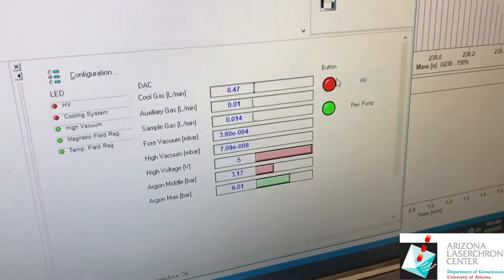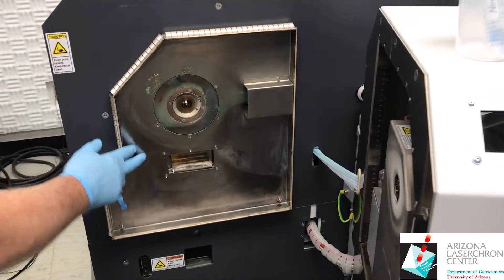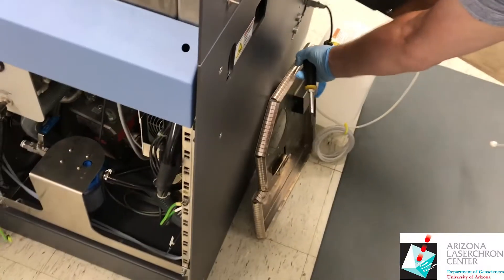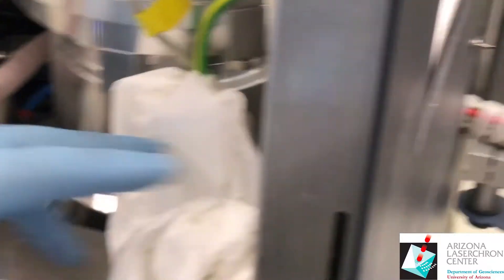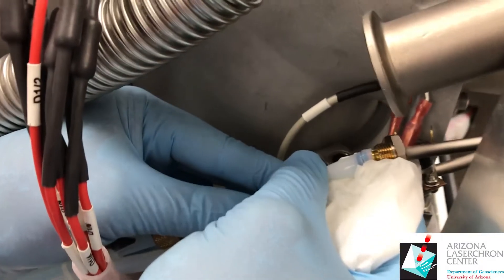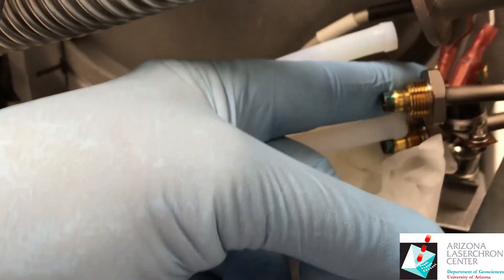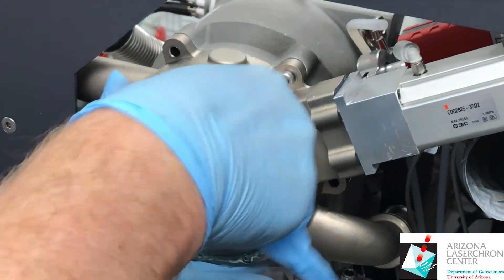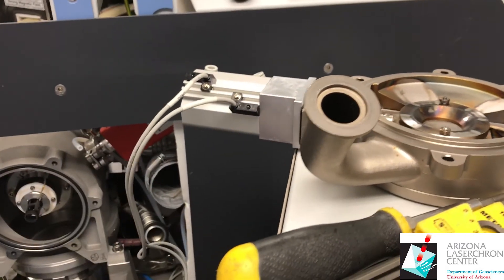Thermo Scientific Element 2 Preventative Maintenance: Part 1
This procedure explains how to do preventative maintenance on Thermo Scientific Element 2 and possibly an XR.  This video illustrates first step of removing transfer lens stack.